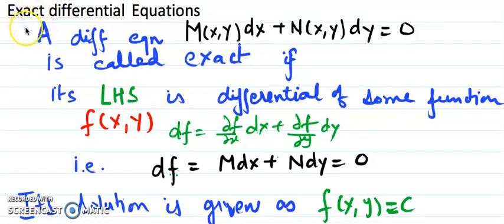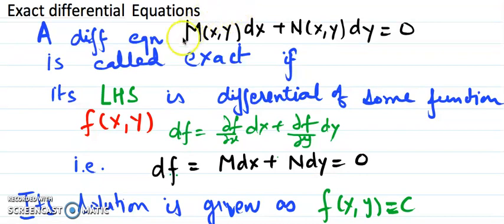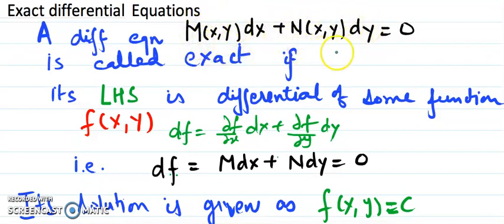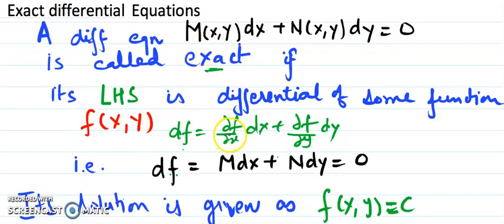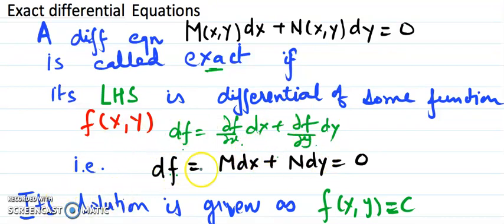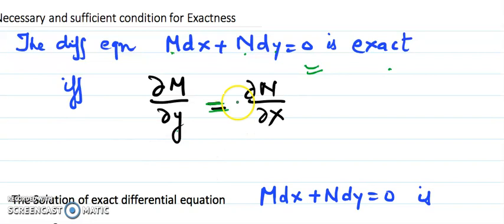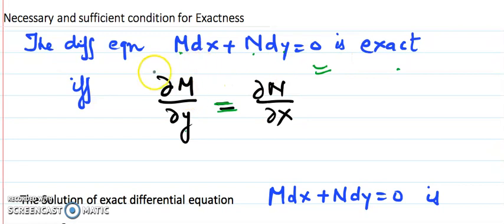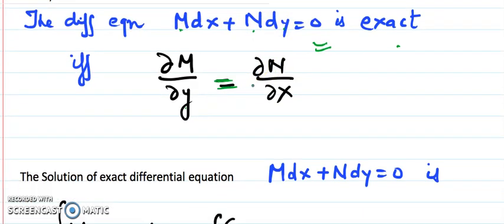Exact differential equations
Discussed what is exact differential equation. Also discussed necessary and sufficient condition of the differential equation Mdx+Ndy=0 to be exact with formulae to find its solution and  some illustrations